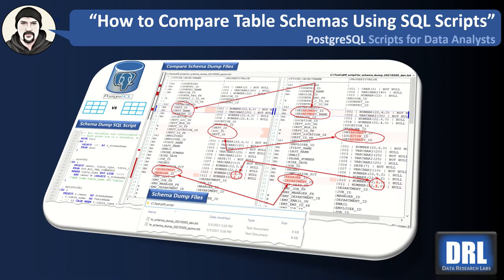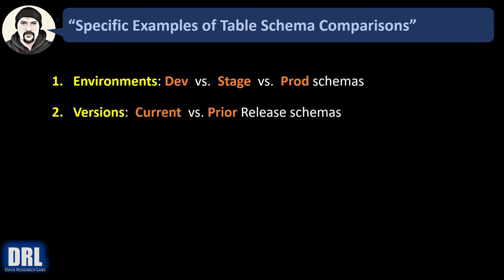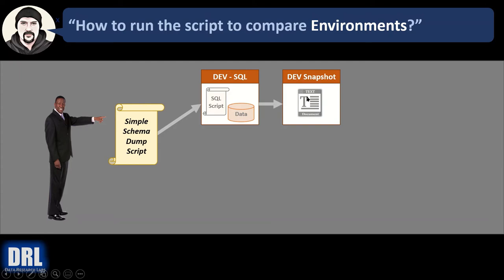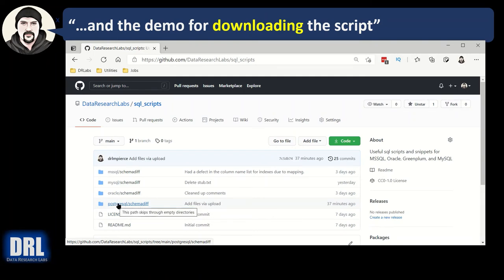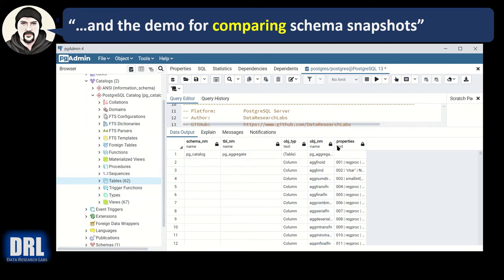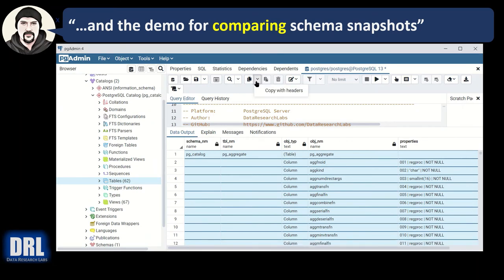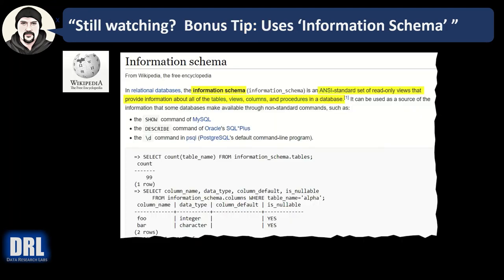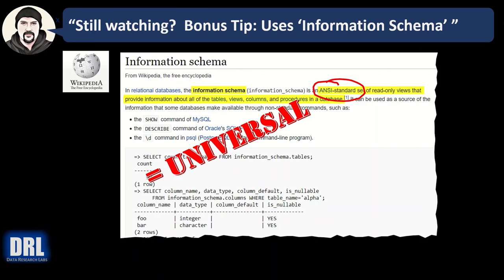How to Compare PostgreSQL Schemas Using a SQL Script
There are many reasons you need a SQL script that captures table, view, column, and key properties.  But they all boil down to comparing different states to quickly identify what is different.

Maybe you need to quickly isolate what got missed in the migrations from DEV to TEST environments.  Maybe you need to quickly identify what changed between this release (AFTER) and the prior release (BEFORE).  Maybe you want to run the script daily and output state snapshots to text files so that in the event of an emergency you can quickly identify what changed between given dates.

This short video walks you through downloading the simple script, executing it, outputing the schema snapshot to text file, then repeating under different states and using a free text file diffing tool like "SourceGear DiffMerge" or "PrestoSoft ExamDiff" to quickly visualize the differences.

 0:00 - Intro
 0:10 - Ever Needed to Troubleshoot What Schema Change Broke Your App?
 0:45 - Ever Needed to Test for Schema Changes?
 1:15 - Specific Examples of Table Schema Changes
 2:07 - Caveat: Limited to Tables & Views
 2:43 - How to Run Script (Environments & Across Time)
 4:00 - Demo: How to Download the Script
 5:03 - Demo: How to Capture Schema Snapshots
 7:35 - Demo: How to Compare Schema Snapshots
10:20 - Bonus Tip: Uses Information Schema
10:56 - The End